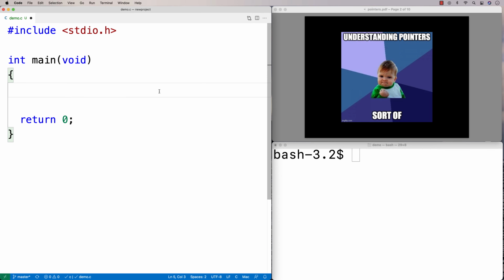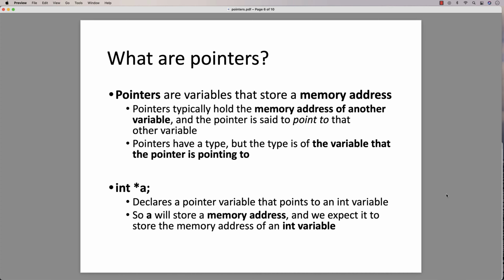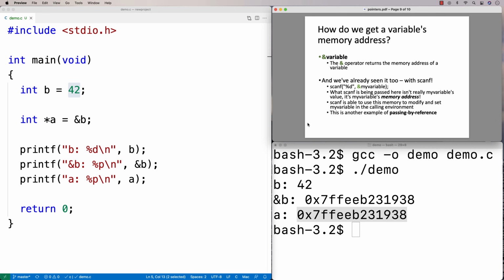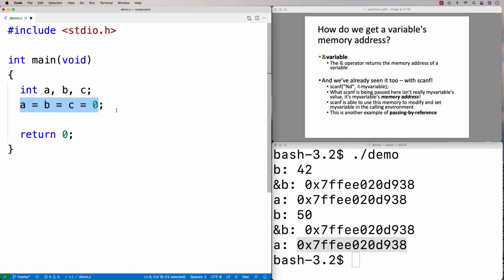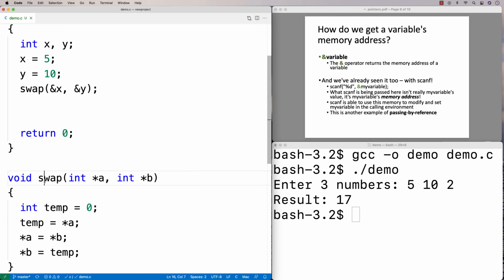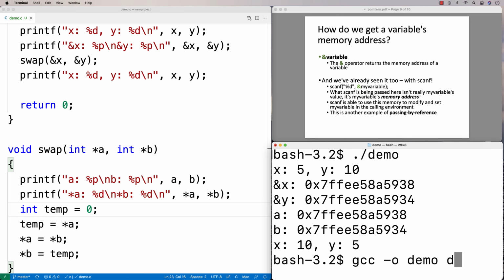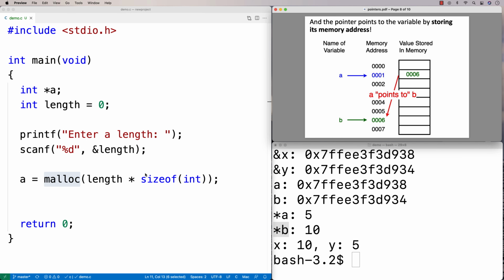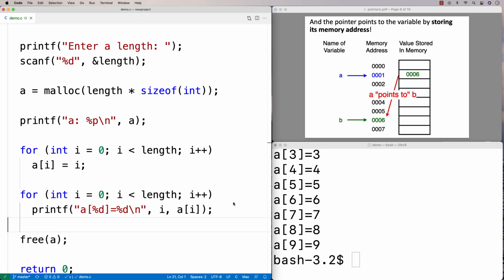Introduction to Pointers | C Programming Tutorial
An introduction to pointers in C. Source code to build a portfolio that will impress employers!